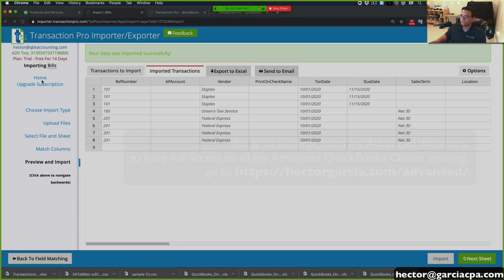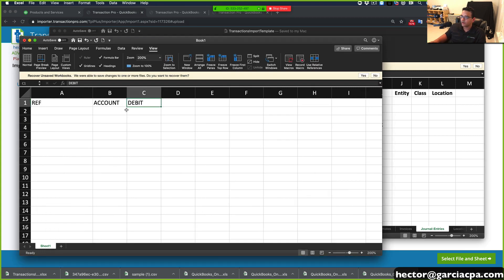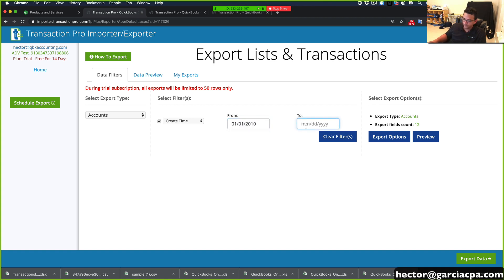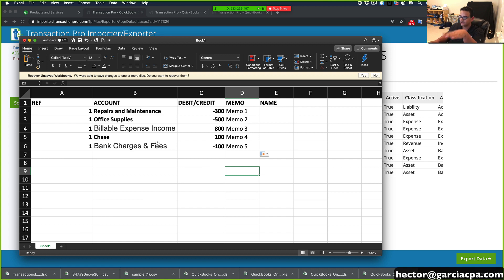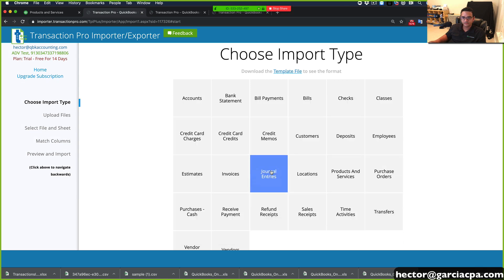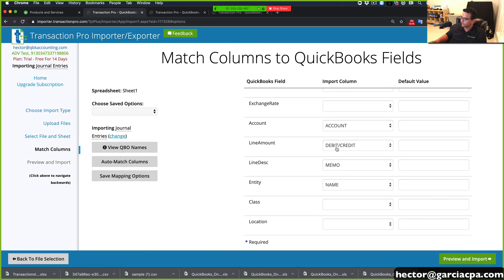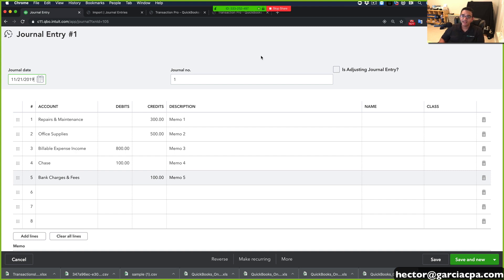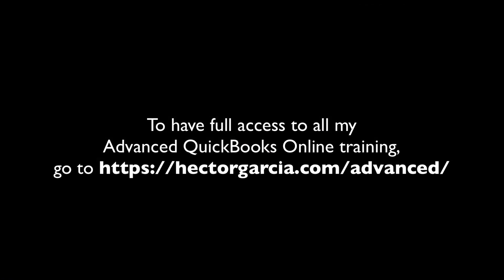Importing Journal Entries into QuickBooks Online with TPI